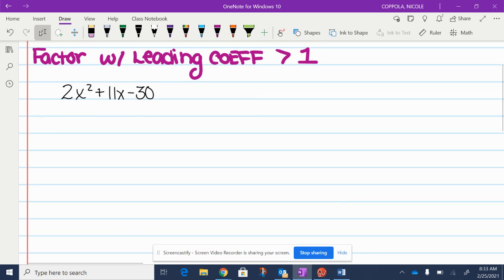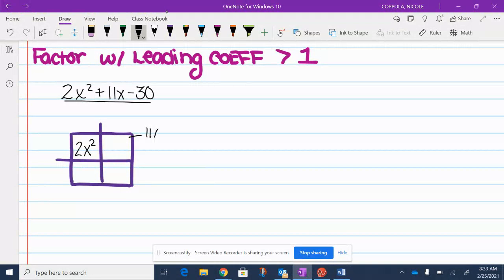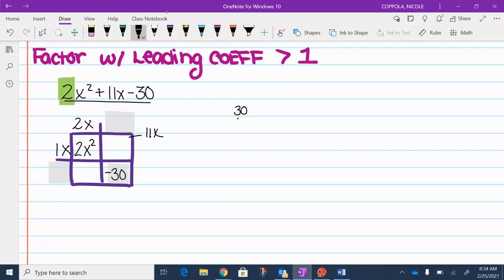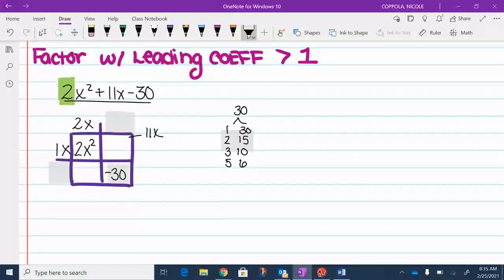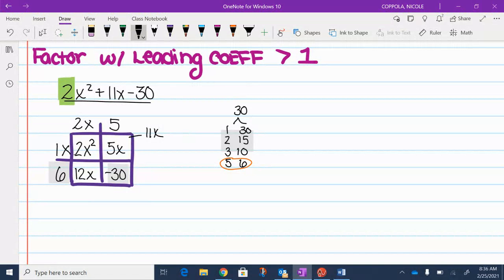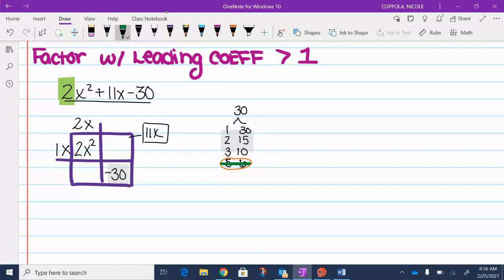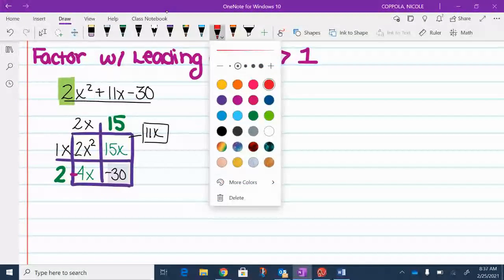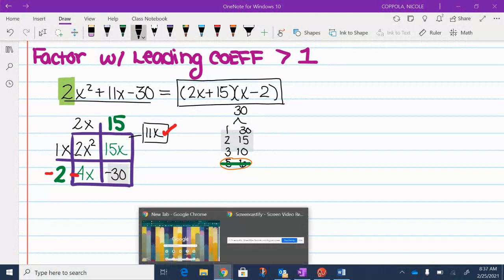Factor w/ Leading Coeff Greater than 1